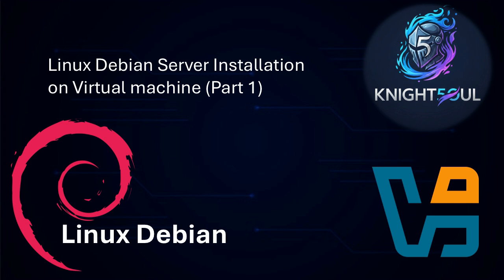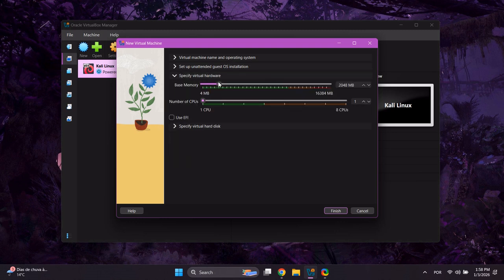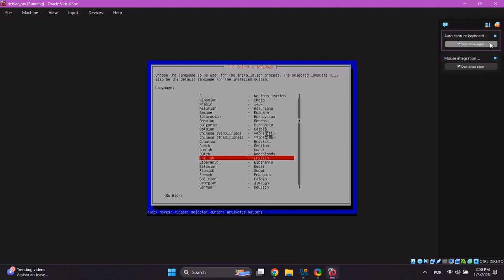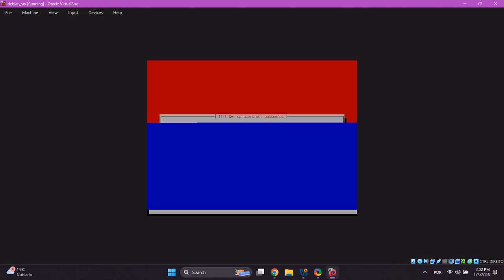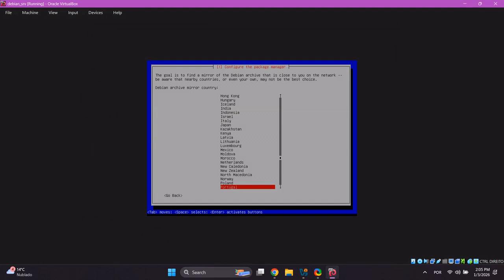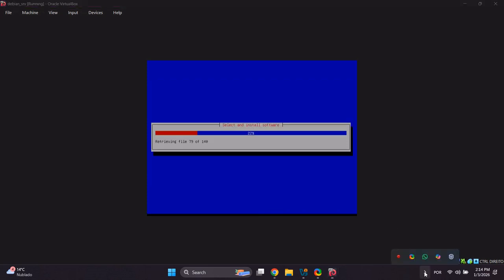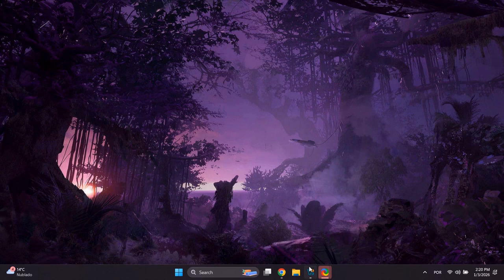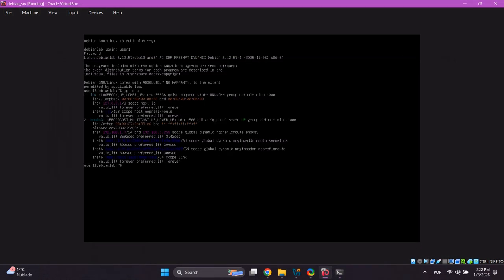Linux Debian Server Basic setup and Installation Virtual Machine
In this video, I walk through setting up a Debian  server on VirtualBox, covering everything from the initial installation to network configuration. This creates the foundation for upcoming projects, including deploying Apache and SQL and eventually using the system as a cybersecurity testing environment. As this is my first video, my focus is on providing clear, accurate instructions rather than high-end editing, and I look forward to improving the production quality as I go.

1:15 Resource Allocation
3:00 Network Configuration
8:30 Interface Selection
12:28 System Installed Launch Test